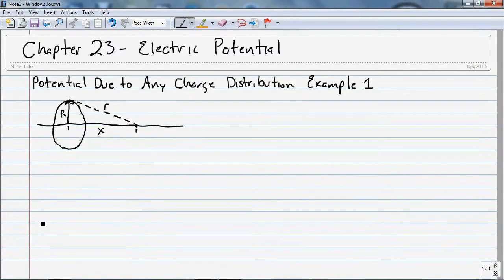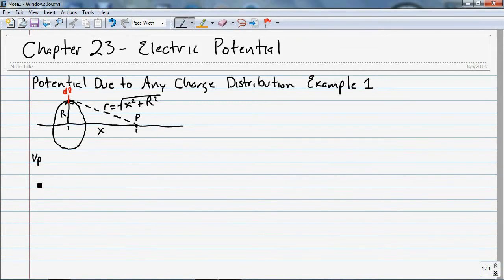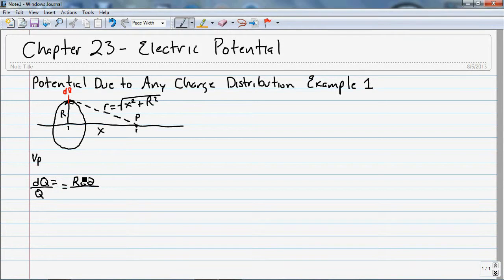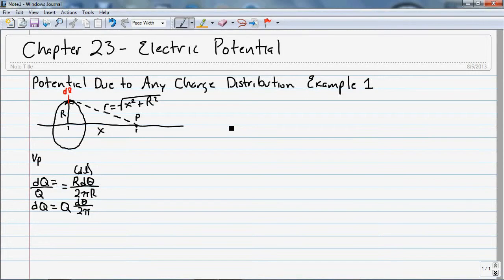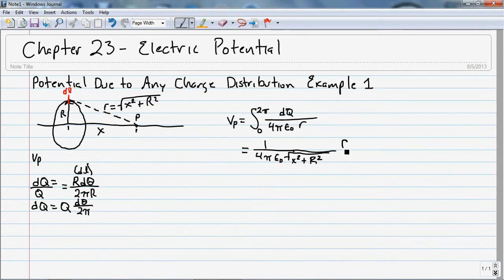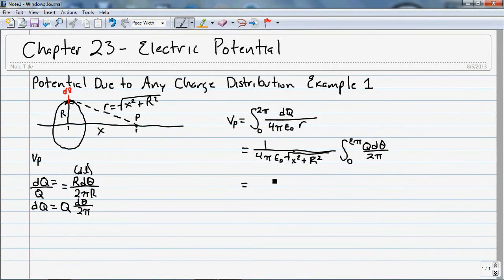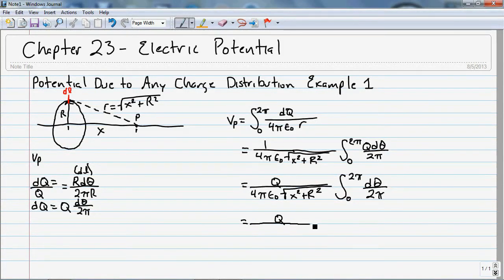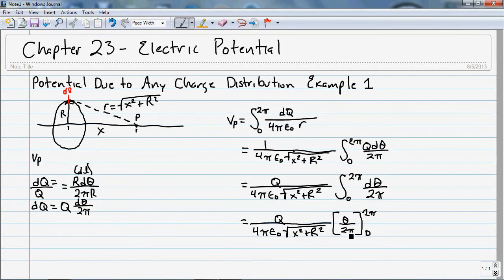0805 Chapter 23 Electric Potential Potential Due to Any Charge Distribution Example 1